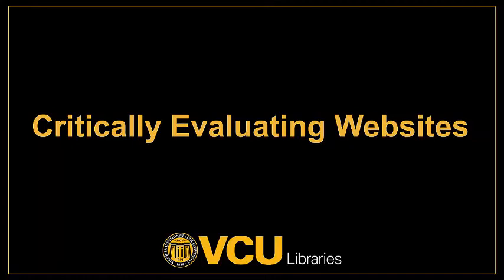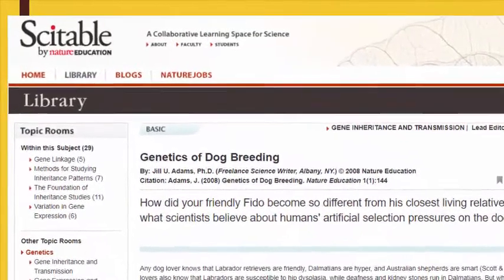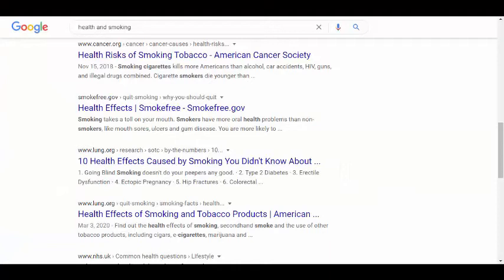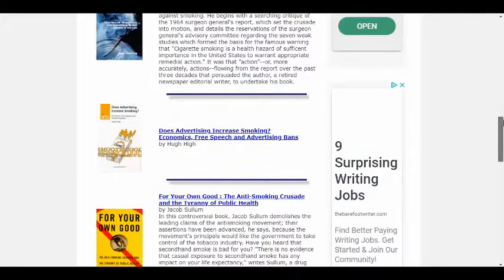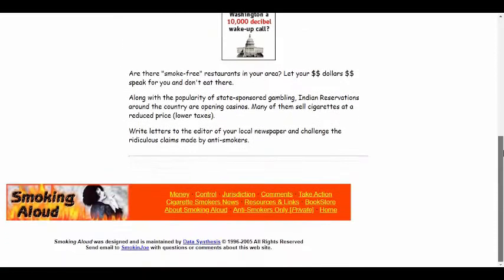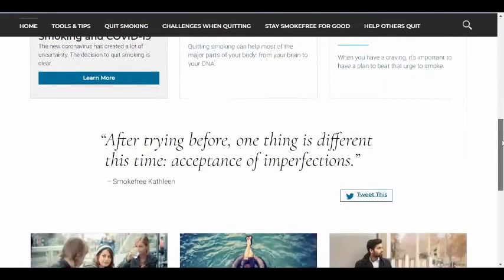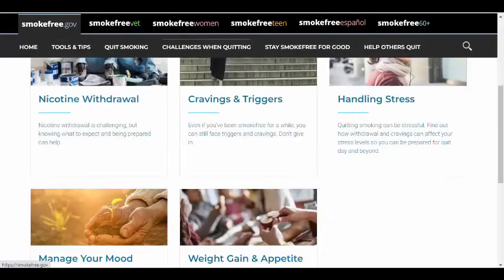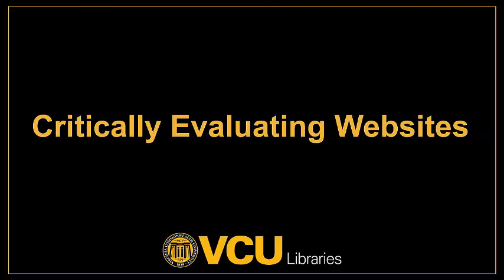Critically Evaluating Websites (2020)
Identifying credible websites on the open Internet can be a bit confusing. This video will give you a few tips that will help you begin the process of evaluating information sources you find online.